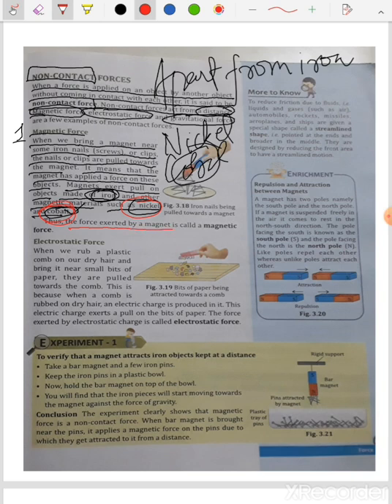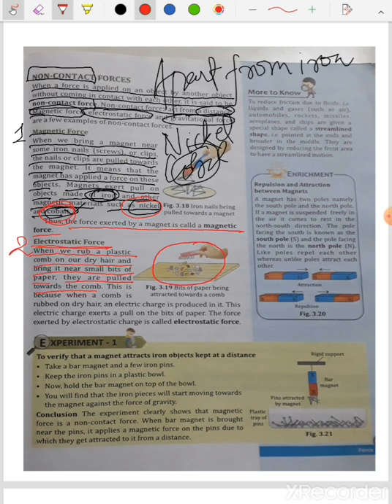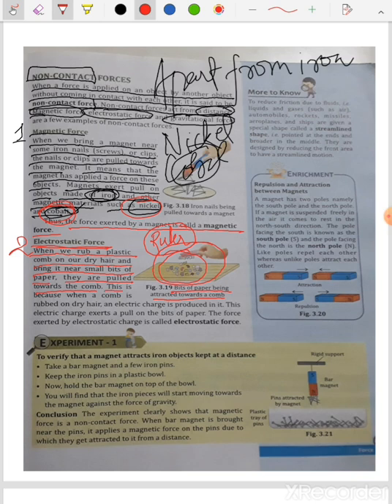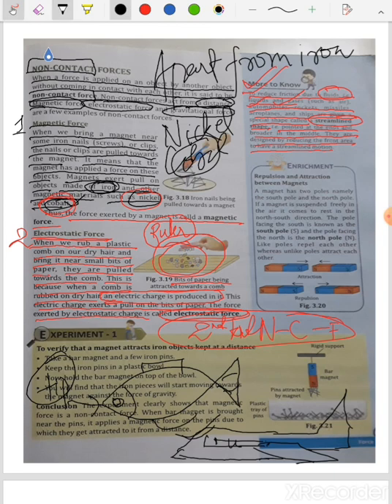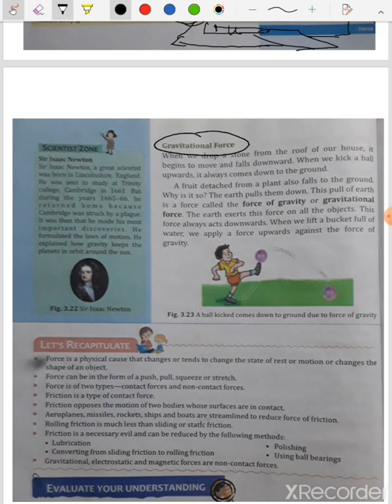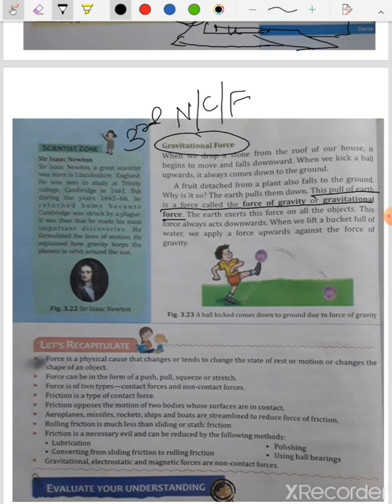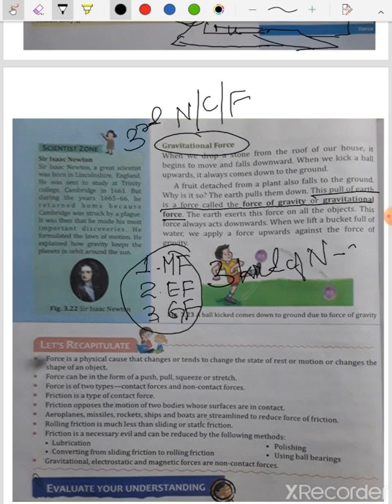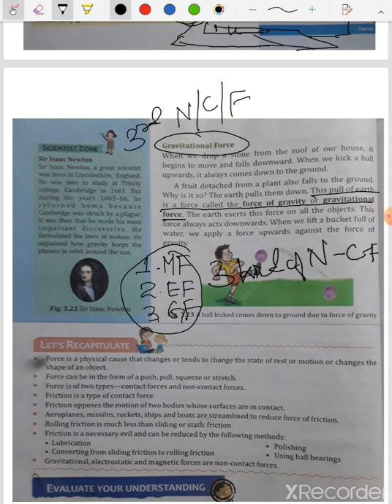ICSE PHYSICS 6: APPLICATION OF FRICTION AND NON CONTACT FORCE